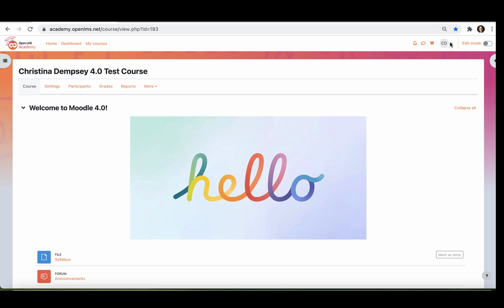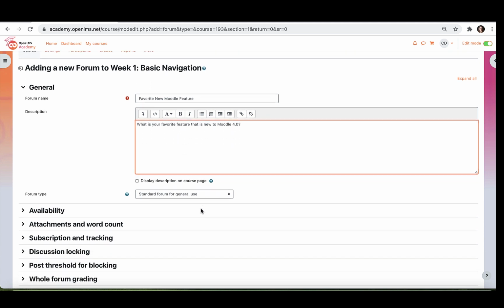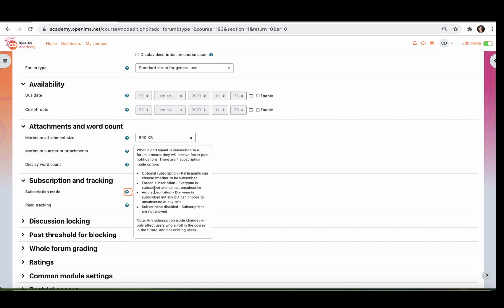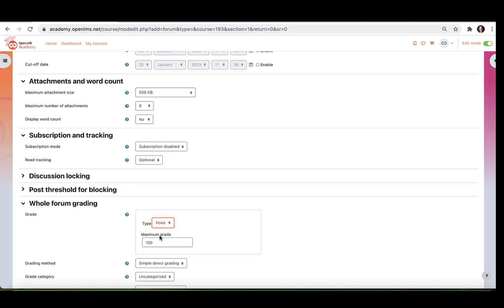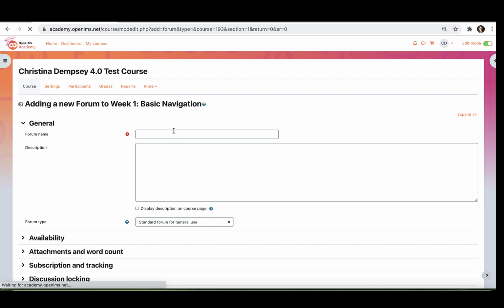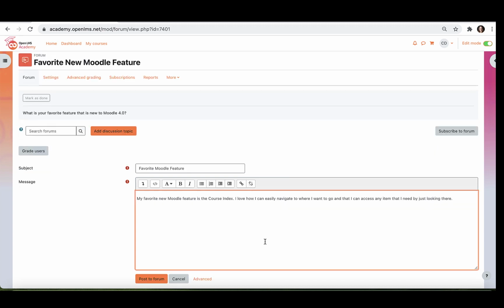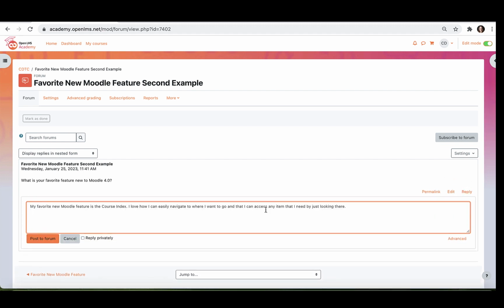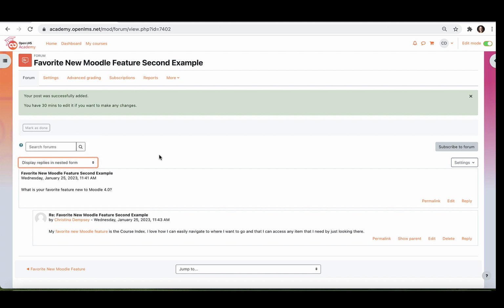Moodle 4.0 Tutorial Videos-Creating a Forum